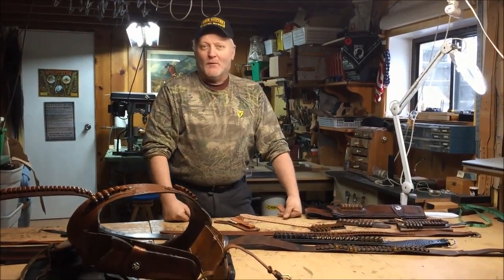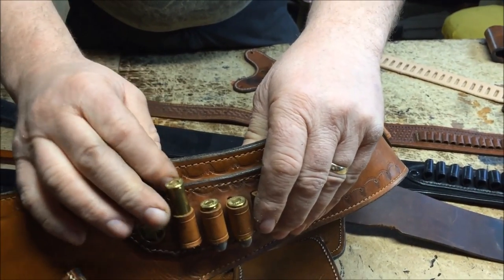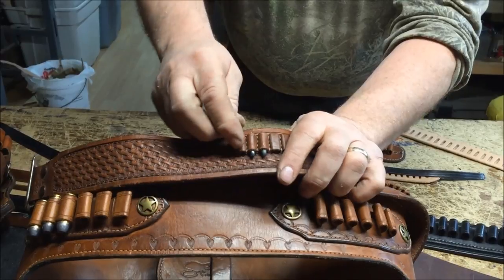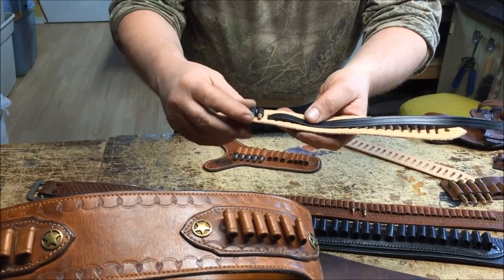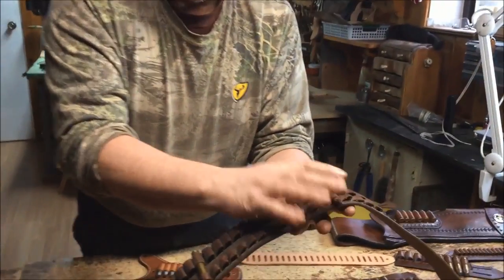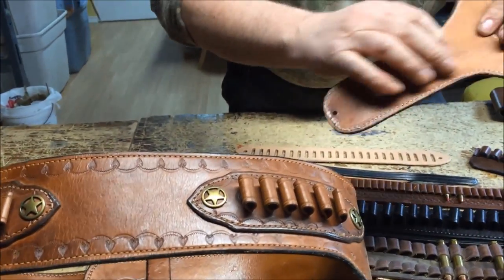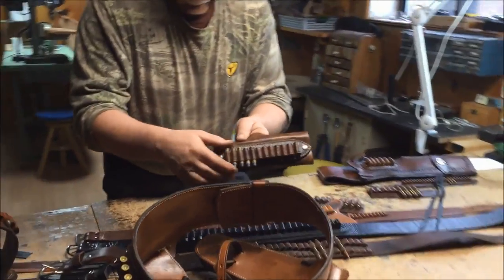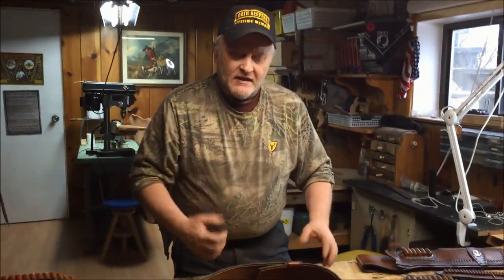Signature 3D Cartridge Loops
In this video, Mark is talking about the different kinds of cartridge loops we manufacture, and our client's favourite the Signature 3D loops, and how they are manufactured.

He also explains how he builds these loops onto belts, holsters, staging strips etc in a way that they never expand and become too loose for your cartridges to the point that they fall out.